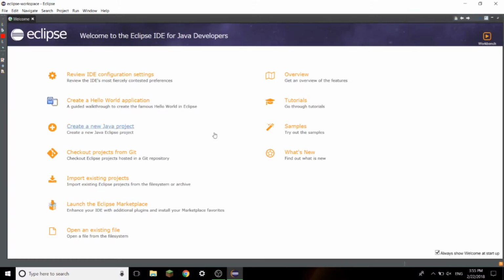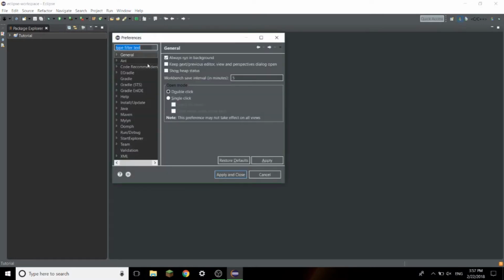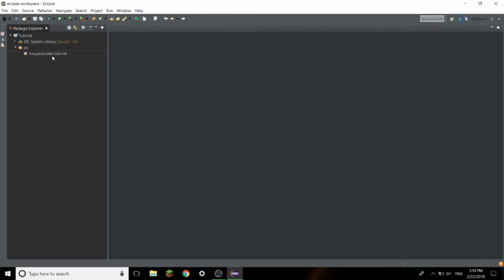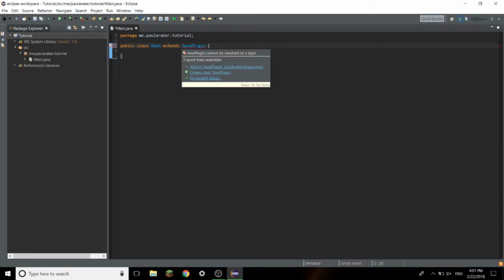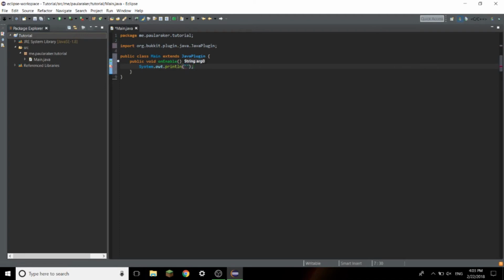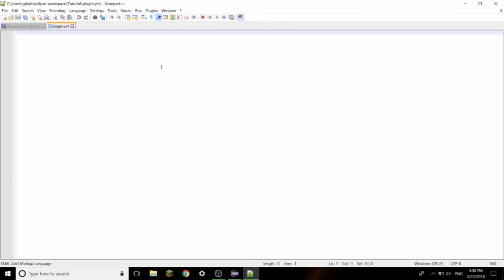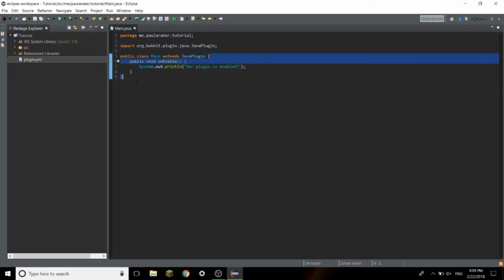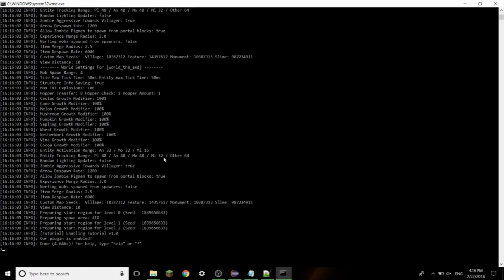Java Spigot Plugin Tutorial #1 || Project Setup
Questions? Comments?